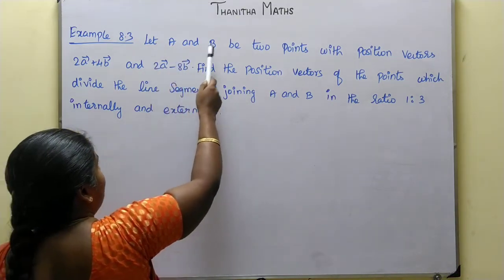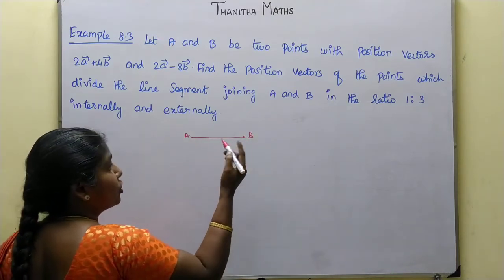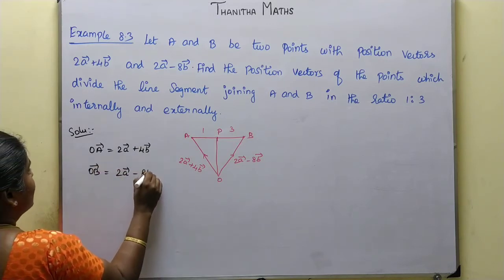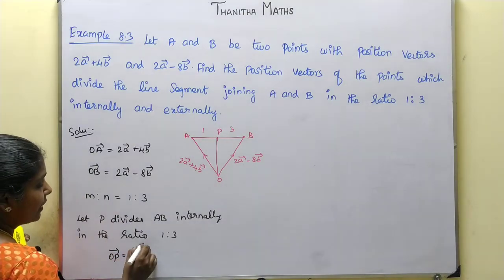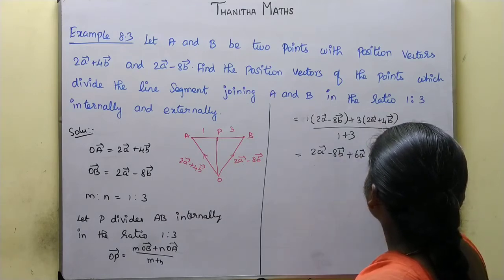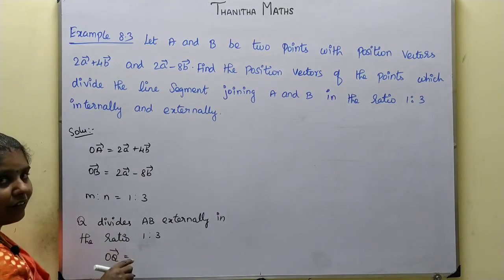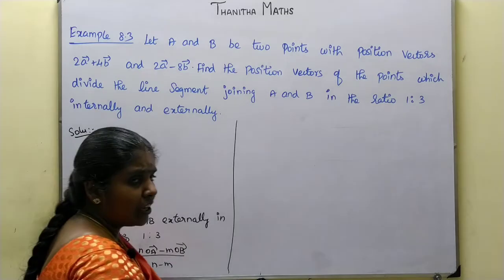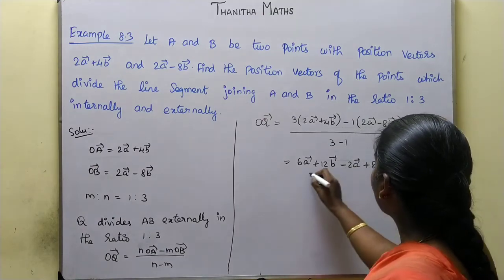11th Maths, Example : 8.3 in Tamil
11th Maths, Example : 8.3 in Tamil Our another channel for tamil Medium students